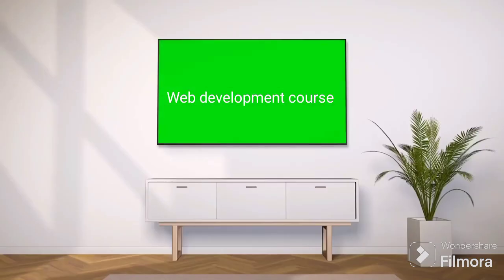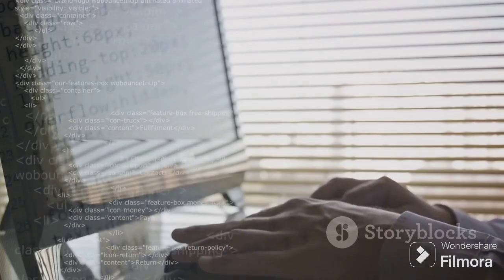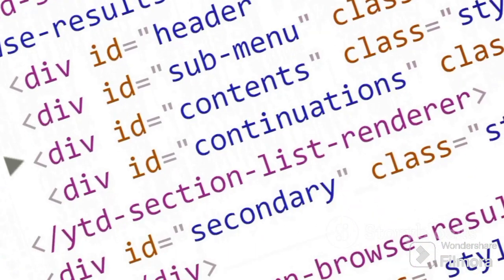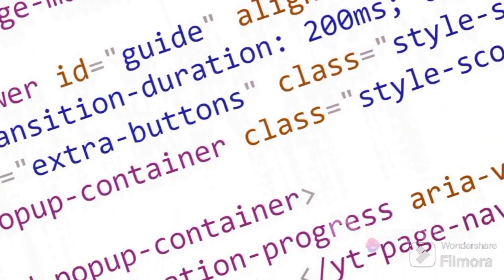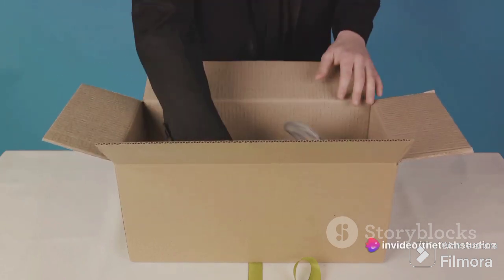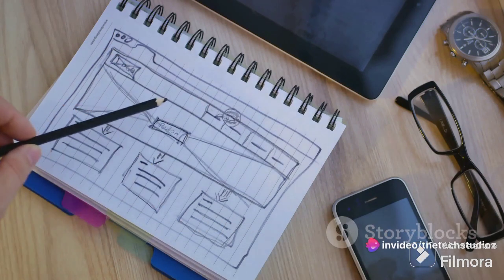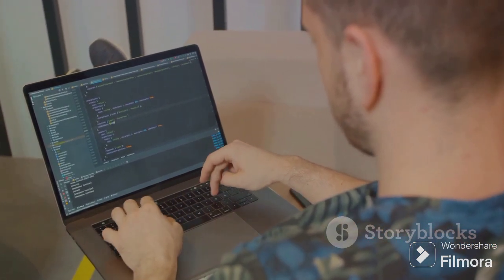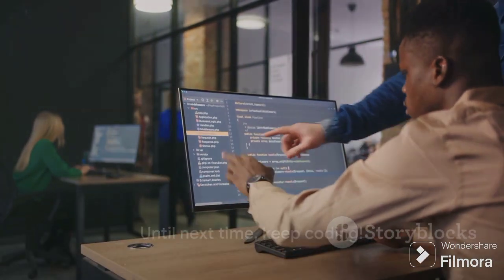Introduction to CSS | What is CSS & How it works | Learn HTML | HTML Tutorial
In this video, We are explaining about Introduction to CSS | What is CSS  & How it works |

Related Query :
css tutorial for beginners
css tutorials
How to use css in html tage
css crash course
What is css in web technology
What is css in web design
What is css in web in Html
Css course for beginner to advance
New technology
Best technology 2024
website design in 2024
easy way to website development